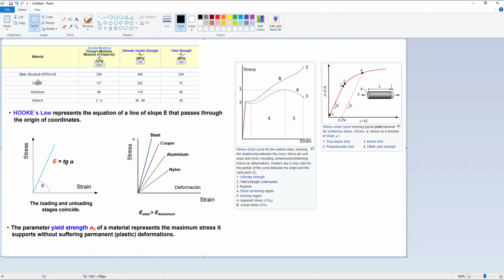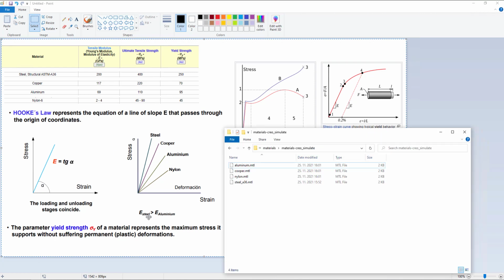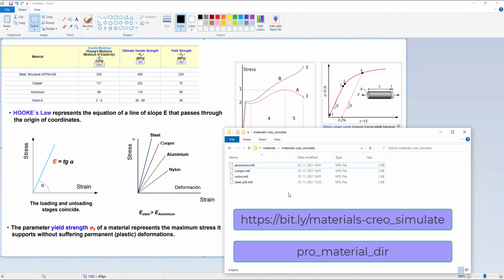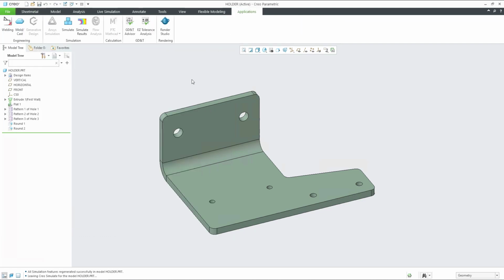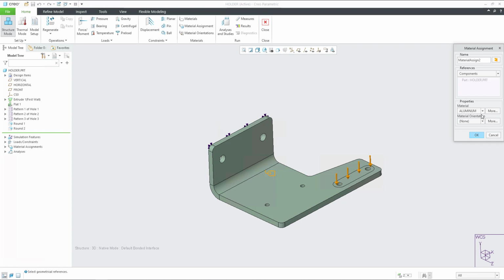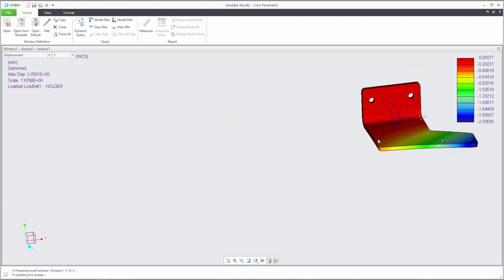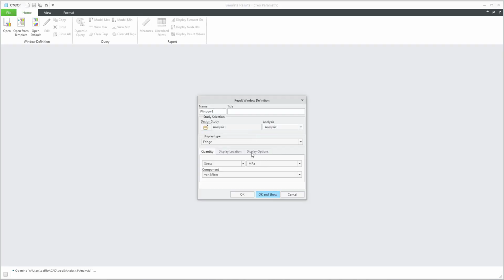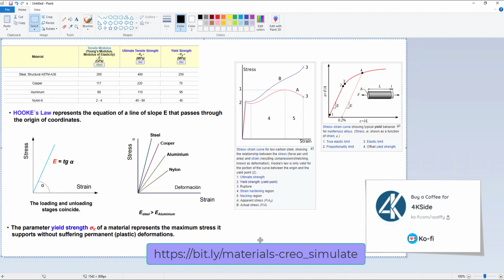Stress-strain curve vs. 4 different materials | Hooke's Law | Creo Simulate